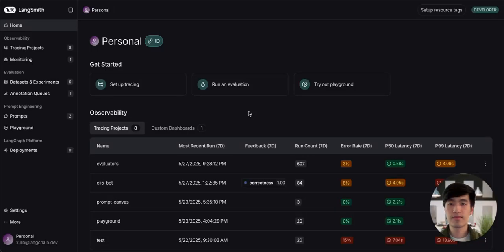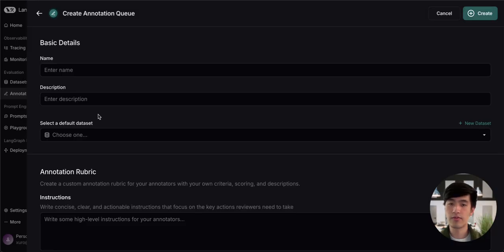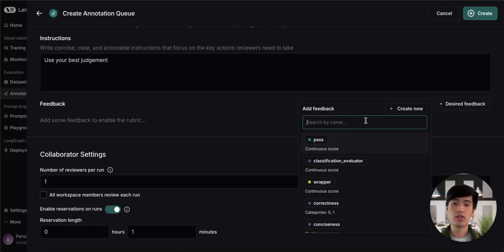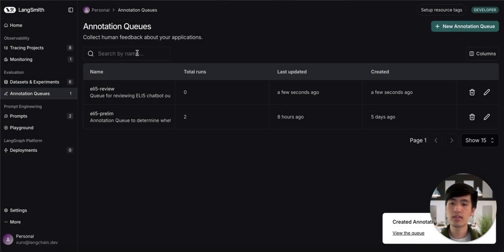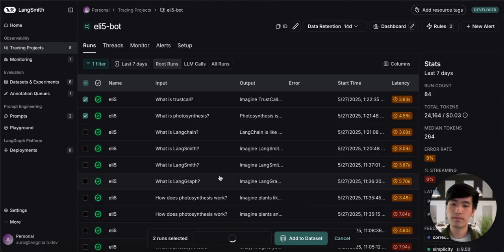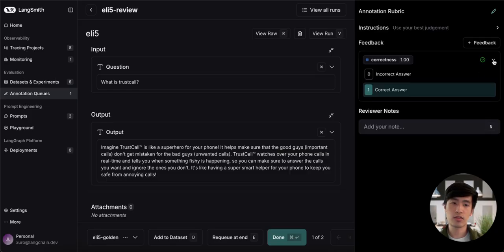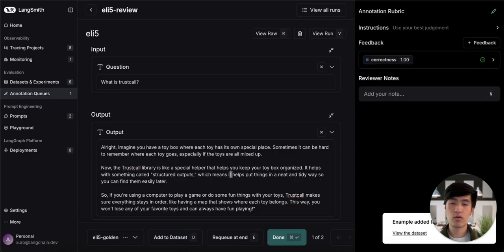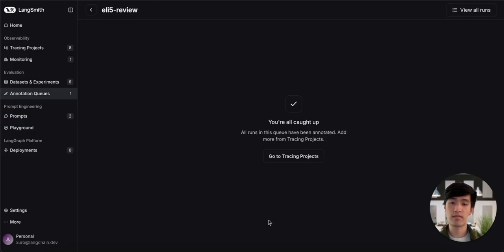Getting Started with LangSmith (6/8): Annotation Queues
- Learn how to use observe and evaluate agents on LangChain Academy